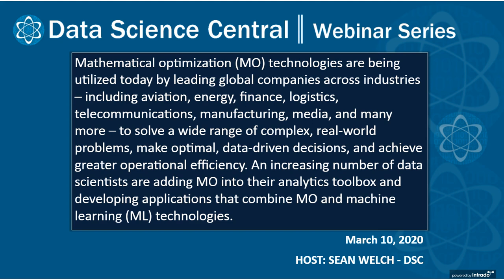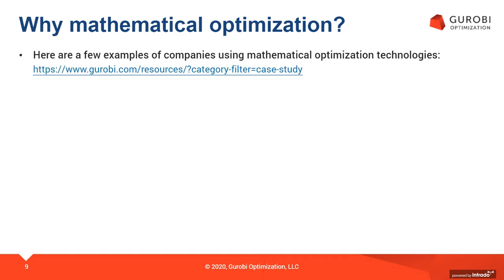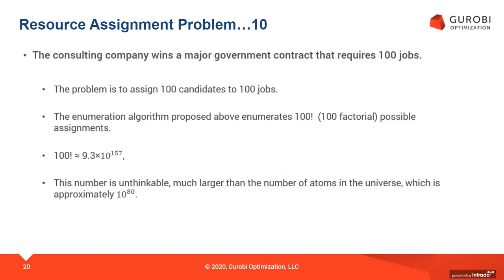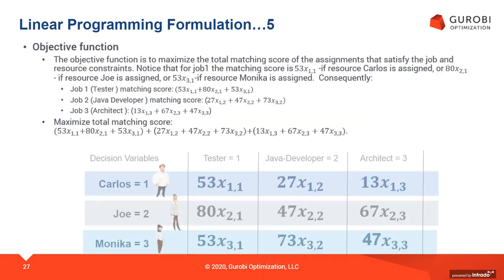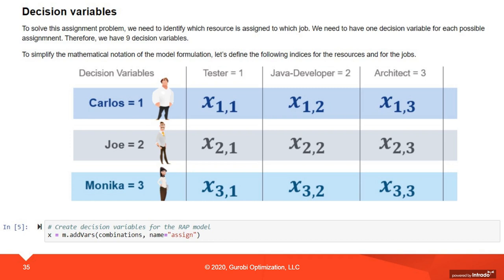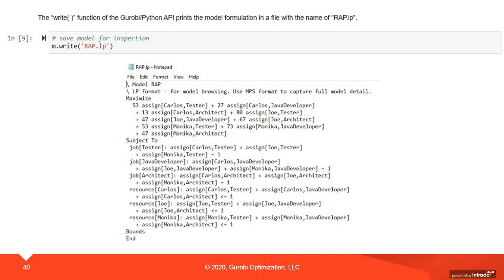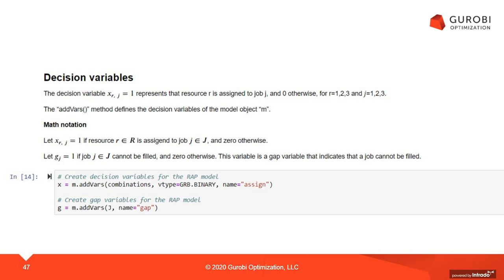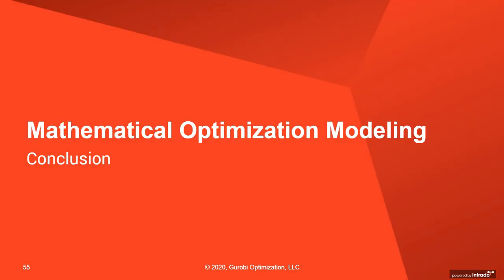Data Science Webinar Series - Session 1 - Mathematical Optimization Modeling: Learn the Basics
Mathematical optimization (MO) technologies are being utilized today by leading global companies across industries – including aviation, energy, finance, logistics, telecommunications, manufacturing, media, and many more – to solve a wide range of complex, real-world problems, make optimal, data-driven decisions, and achieve greater operational efficiency.

An increasing number of data scientists are adding MO into their analytics toolbox and developing applications that combine MO and machine learning (ML) technologies. In this series of webinars, we will show you how – with MO techniques – you can build interpretable models to tackle your prediction and classification problems.

In this latest Data Science Central webinar, you will learn:

- The main components of an MO problem.
- How to formulate an MO model.
- How to build an MO model using the Gurobi Python API.
- How to modify the original model formulation to accommodate changing conditions.
- How to implement changes in the model using the Gurobi Python API.

Speaker:
Pano Santos, Senior PhD, Senior Technical Manager - Gurobi Optimization

Hosted by:
Sean Welch, Host and Producer - Data Science Central

About Gurobi

Gurobi produces the world’s fastest and most powerful mathematical optimization solver – the Gurobi Optimizer – which is used by leading global companies across more than 40 different industries to rapidly solve their complex, real-world problems and make automated decisions that optimize their efficiency and profitability.

As the market leader in mathematical optimization software, we aim to deliver not only the best solver, but also the best support – so that companies can fully leverage the power of mathematical optimization (on its own or in combination with other AI techniques such as machine learning) to drive optimal business decisions and outcomes.

Founded in 2008, Gurobi has operations across the USA, Europe, and Asia and more than 2,400 customers globally including Air France, Uber, and the National Football League (NFL). or call .